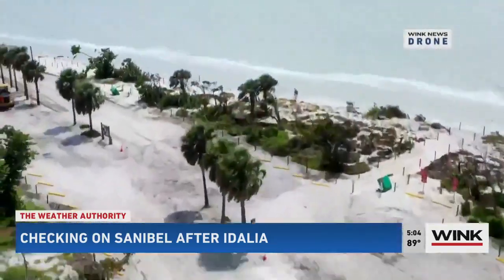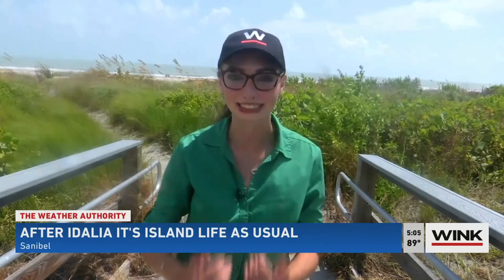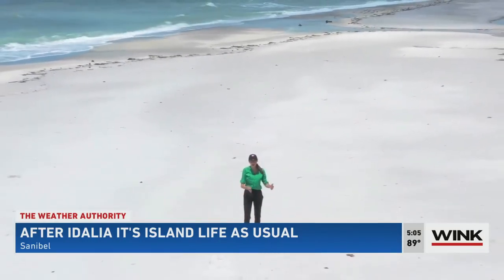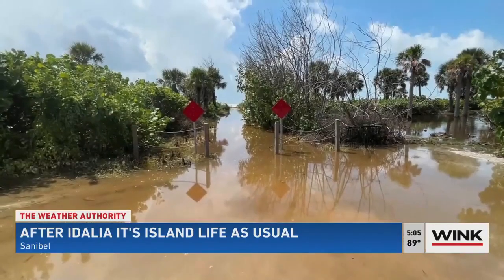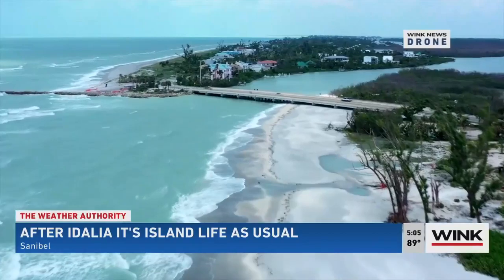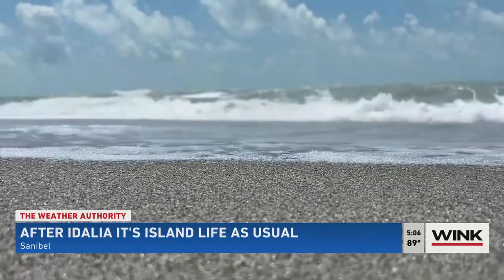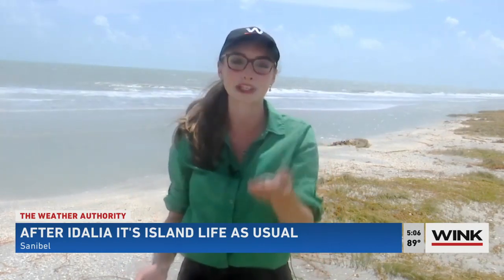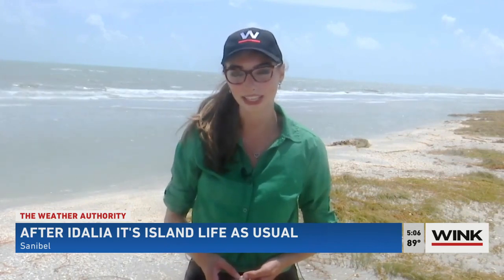Sanibel Island after Hurricane Idalia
Hurricane Idalia caused some flooding and left debris behind along beach accesses on Sanibel, but that's not stopping people from coming back to the beach.